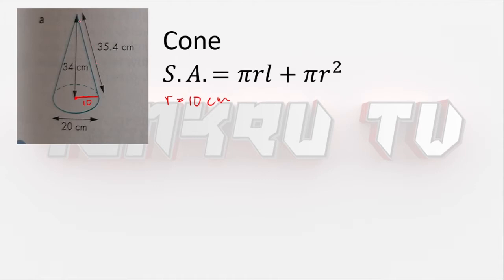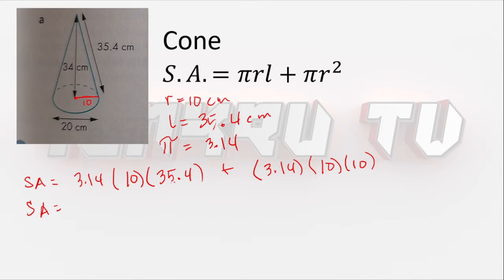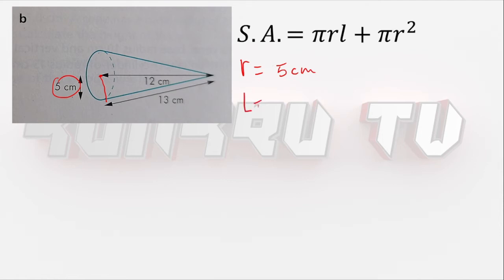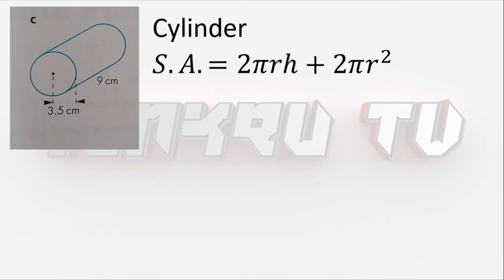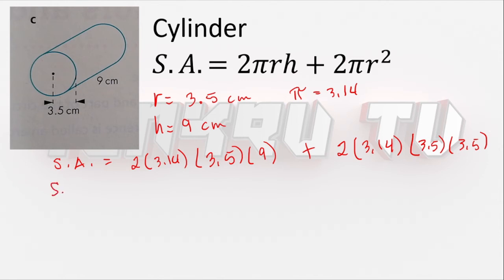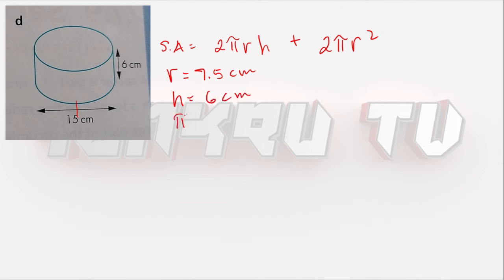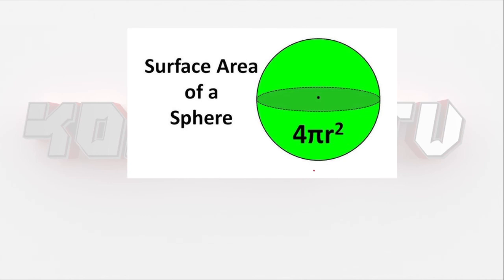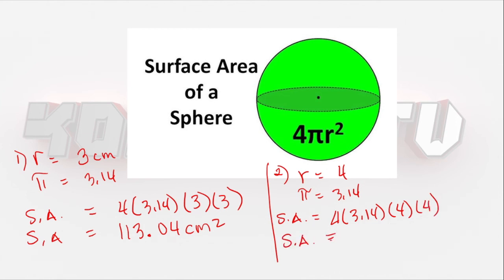Surface Area of a Cone, Cylinder and Sphere